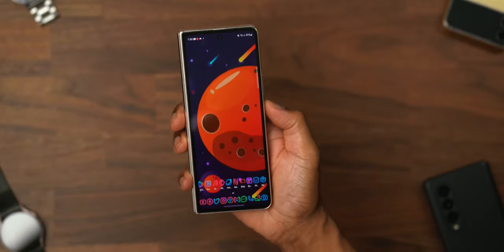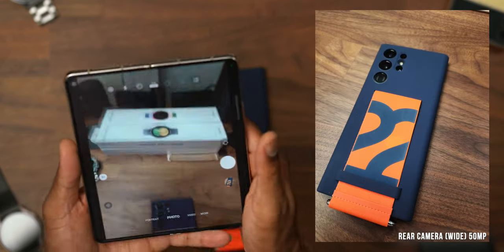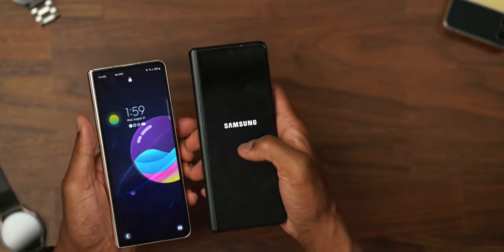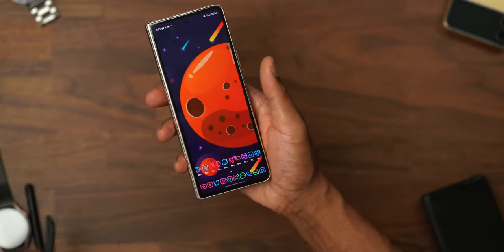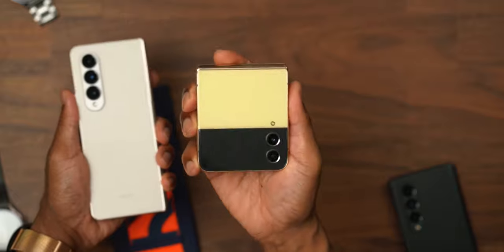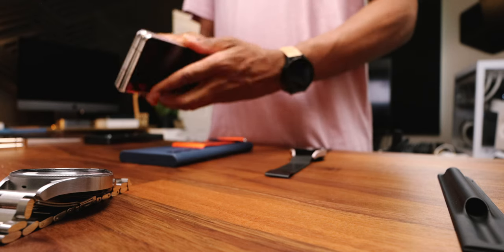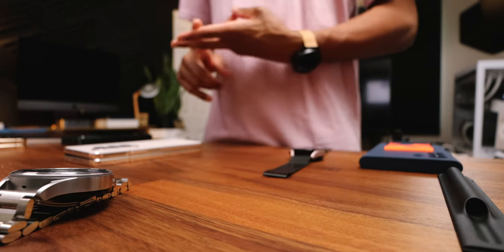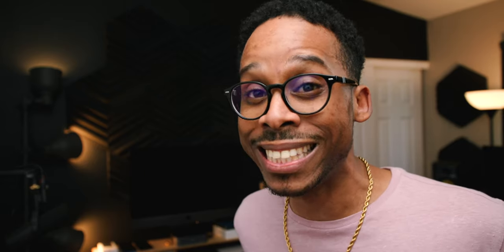WE WANTED MORE! Galaxy Z Fold 4 Review 1 Week Later BRUTALLY HONEST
I think it's safe to say that WE WANTED MORE when it came to the new Samsung Galaxy Z Fold 4 Review and here are my BRUTALLY HONEST thoughts after one week of use...
Galaxy Z Fold 4
Galaxy Z Flip 4
Galaxy Watch 5
Galaxy Watch 5 Pro
Galaxy Buds Pro 2
👓 My Eyeglasses(blk)
👕 The Hoodies I wear
2nd Camera Used
2nd Lens Used
Lav MIC Used